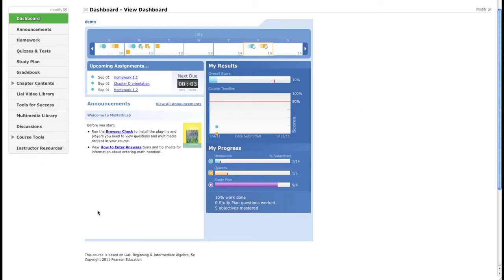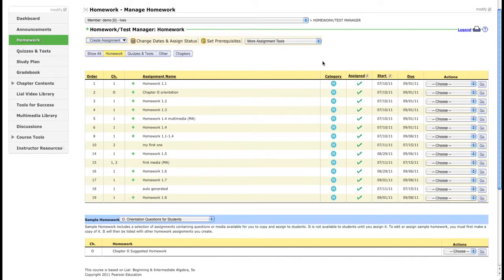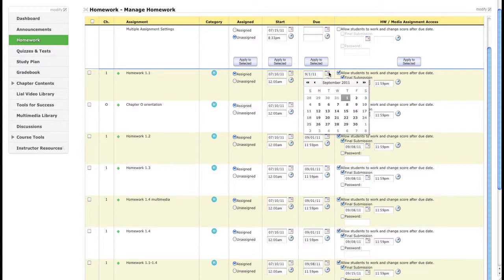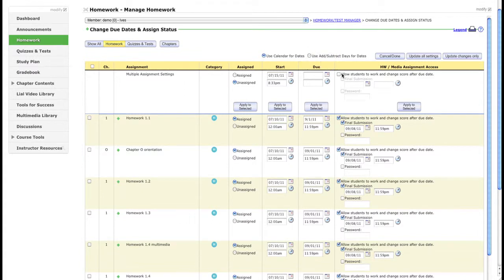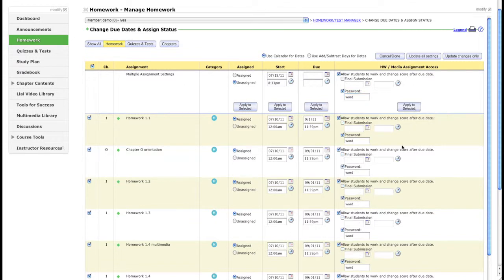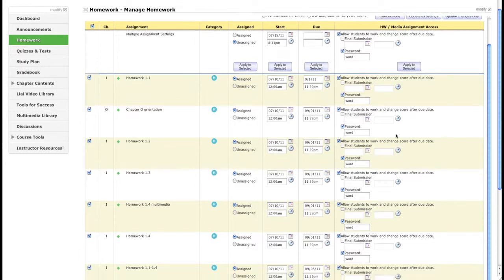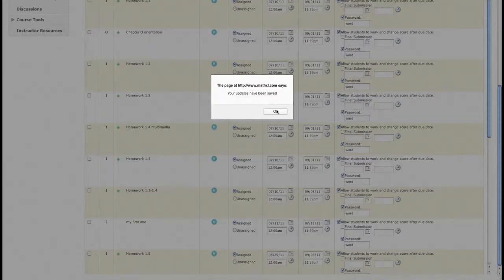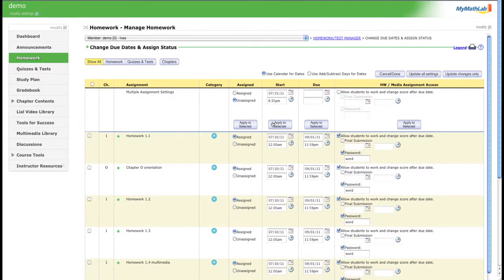How Do I Change Assignment Dates and Apply a Password Using MML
This is a "how to" video describing the procedure for changing assignment dates in mass and applying a password using the "new design" 2011 MyMathLab (MML). For my regular viewers this is a tutorial series for math instructors who wish to learn MML. Instructors watching this video, if you found this video informative feel free to use one or more of my math videos in your courses. Please watch "How Do I Make a Multimedia Assignment using MML" for a tutorial on how to embed online videos from youtube in your courses.